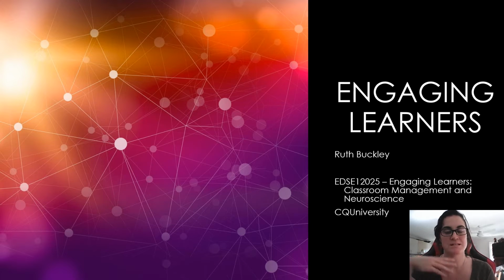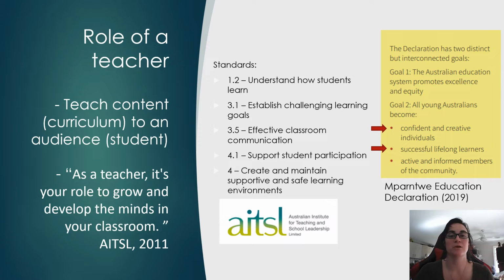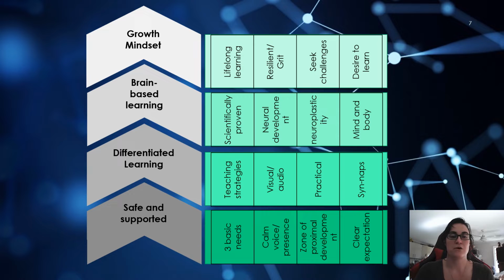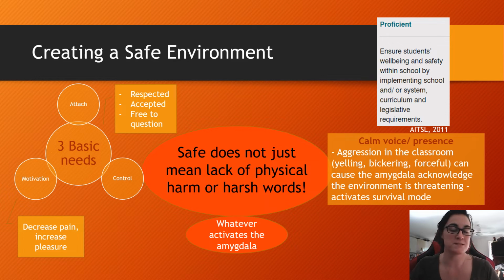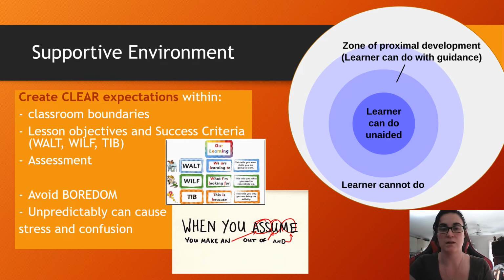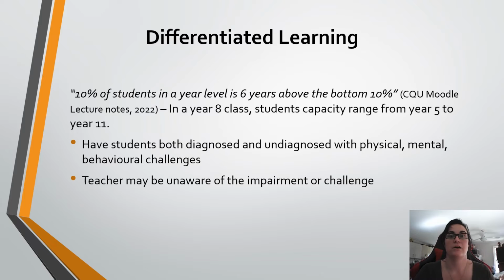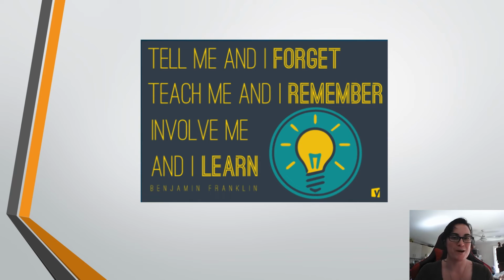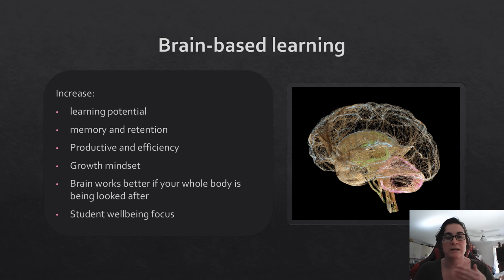PD - Engaging learners and teaching strategies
This is a Professional Development Teaching Resource on Engaging Leaners and teaching strategies.
I created this video as part of an assessment for my Bachelor of Education (Secondary) at CQUniversity.